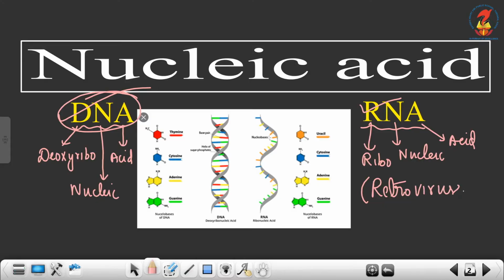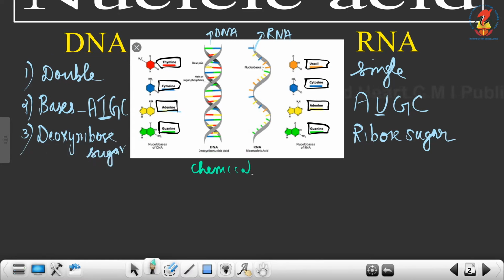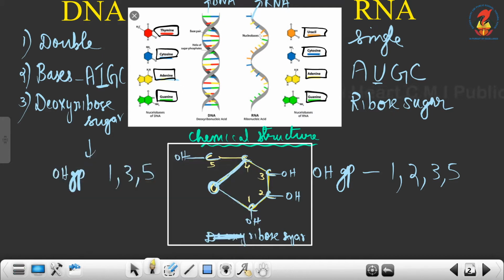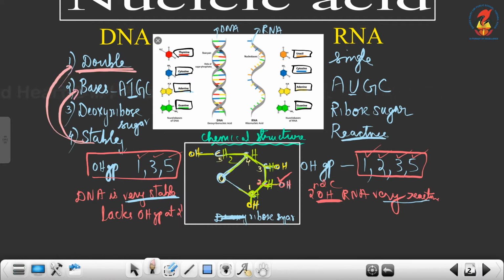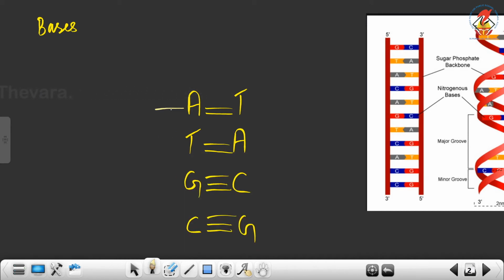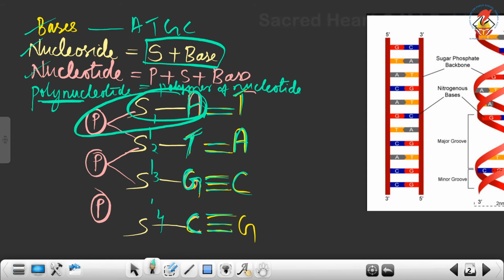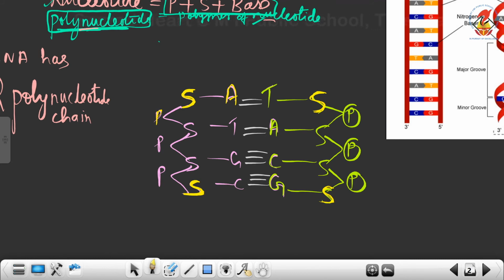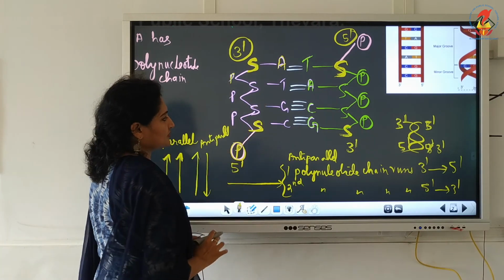Bio11 Chapter 09 Bio Molecules Video 01 Nucleic Acid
Bio11 - Chapter 10 - Bio Molecules - Video 01 - Nucleic Acid